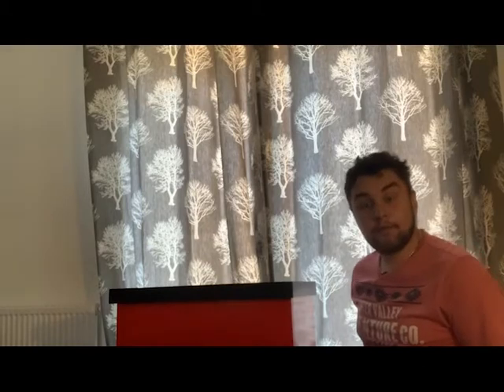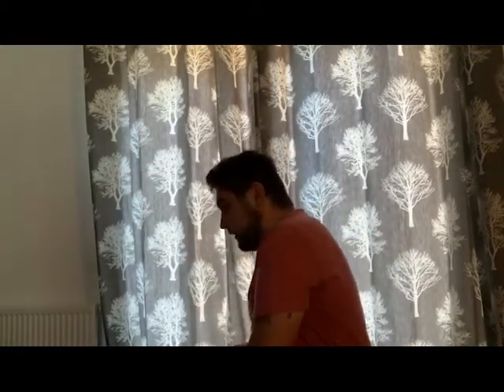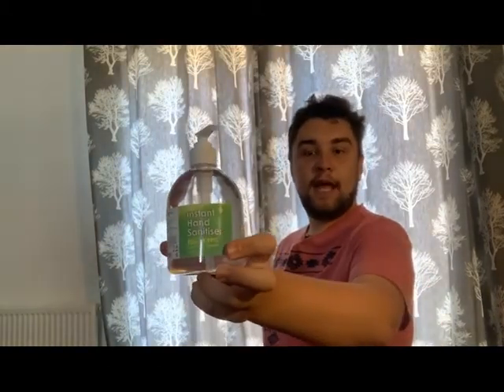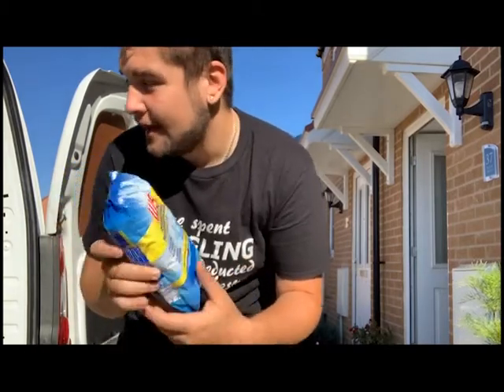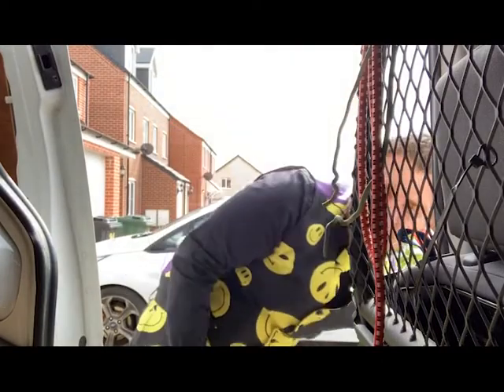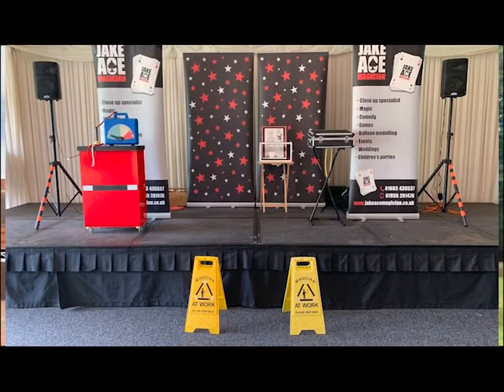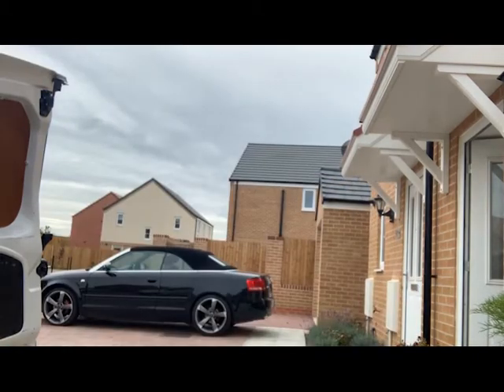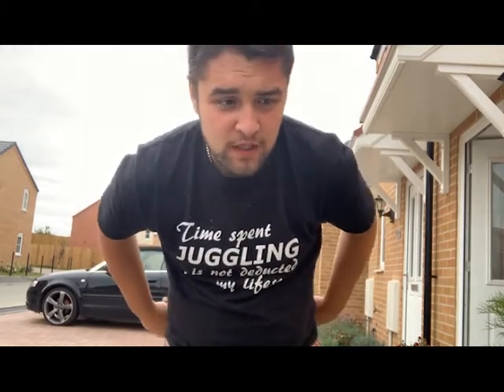Jake Ace Magician - Socially Distant Magic Show Vlog!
Hello everyone,

And welcome to another video! I know how much you all enjoy my Vlogs from shows and here is another one. This Vlog goes a bit more in-depth about the work that goes on behind the scenes at home when getting ready for a show!